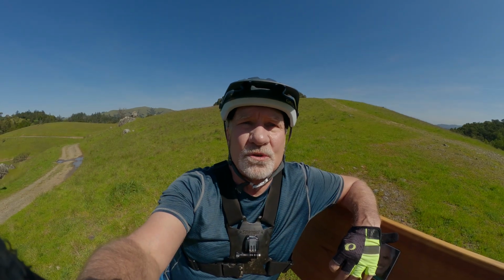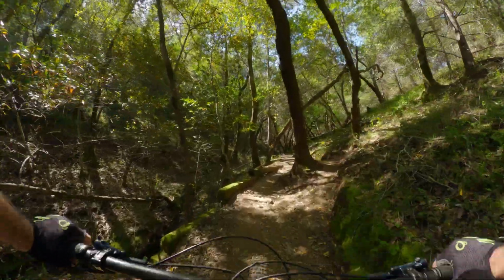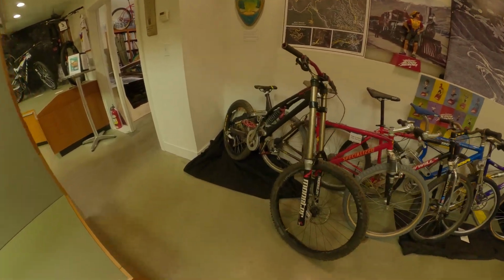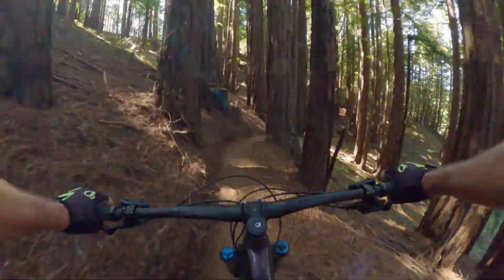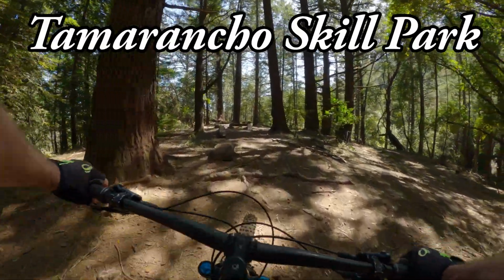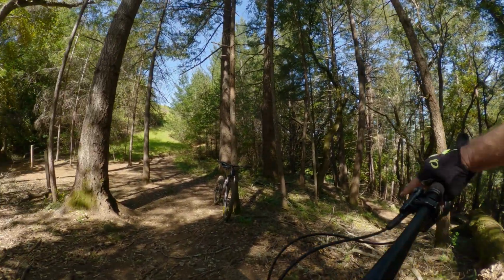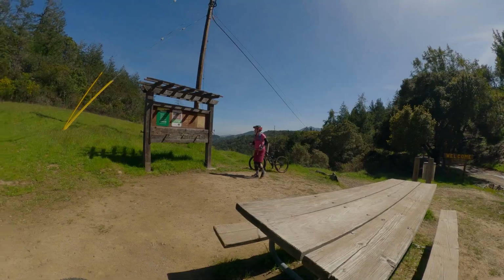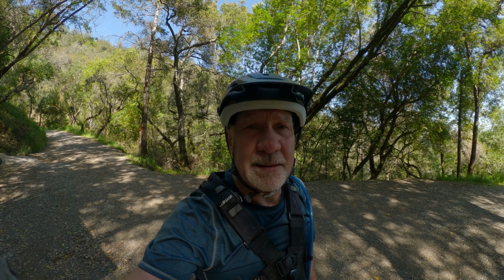Best intermediate MTB trails in Fairfax, CA - Tamarancho Trails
Today I am riding in some fabulously scenic and flowy trails just west of Fairfax, California in the Tamarancho Trail region.  I do a mostly cross country loop in the clockwise direction including: Alchemist, Goldman, Serpentine, Wagon Wheel, B-17, Endor and Broken Dam.  I think the highlight trail of the day was the newly maintained Endor (flow) trail!

Top 100 MTB Trail List

🚲 My Bike:
2021 Giant Reign Advanced Pro 29
29"wheels, 170/146mm of front/rear suspension travel

📸 My Camera Setup: GoPro Hero 12 (I also use the Max Lens modification and set the camera to the Superview setting with full video stabilization)